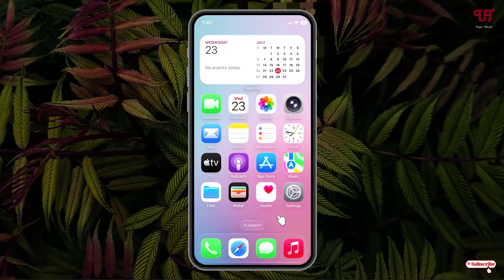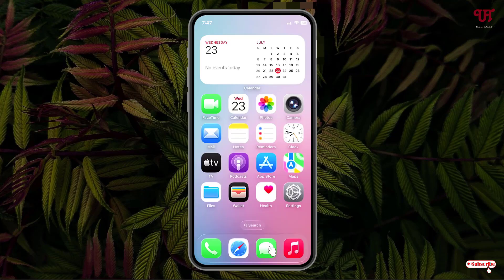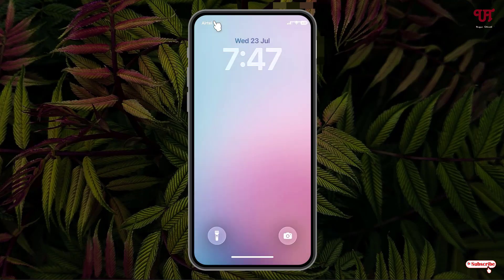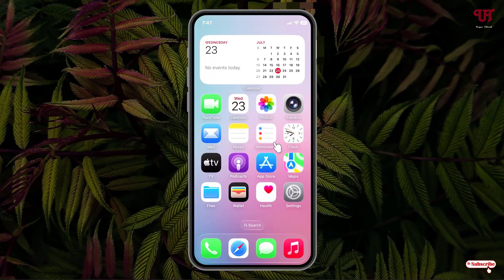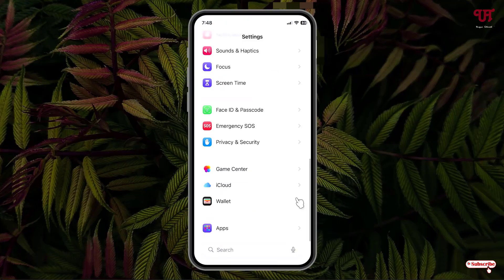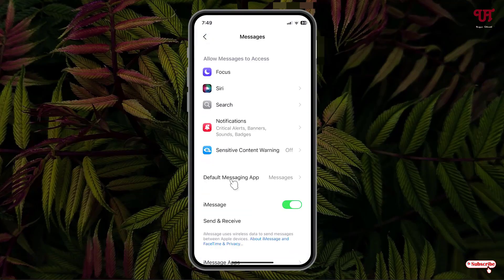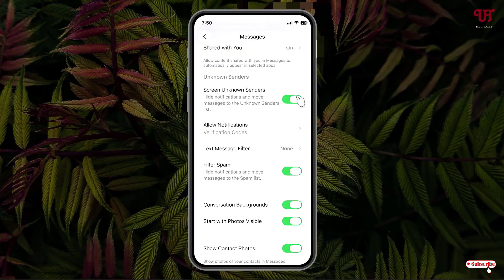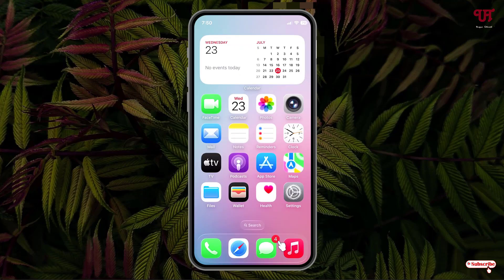How to fix Messages App not showing Notifications even after receiving sms in iPhone with iOS 26 ?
This video tutorial is all about How to fix Messages App not showing Notifications even after receiving sms in iPhone with iOS 26.